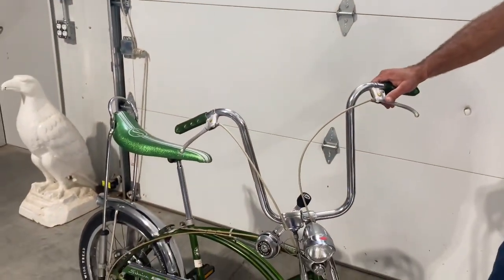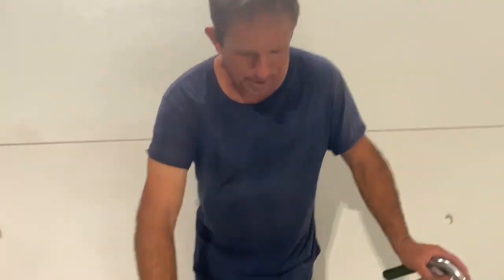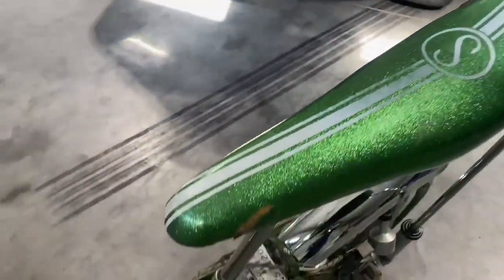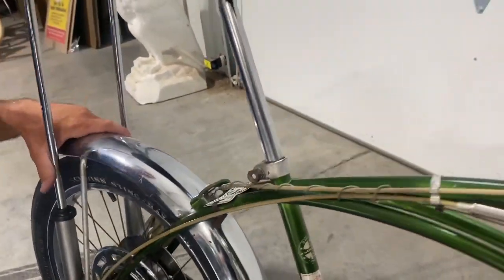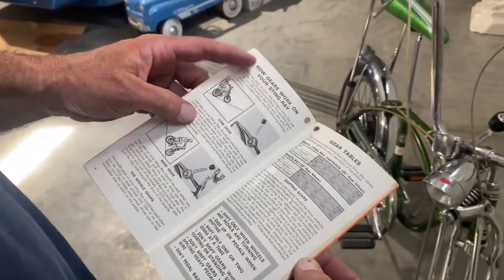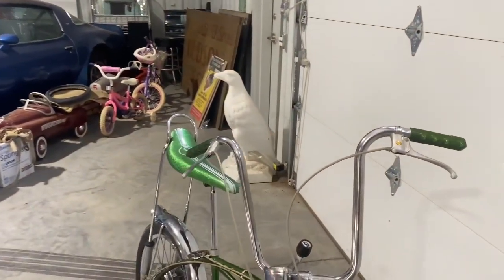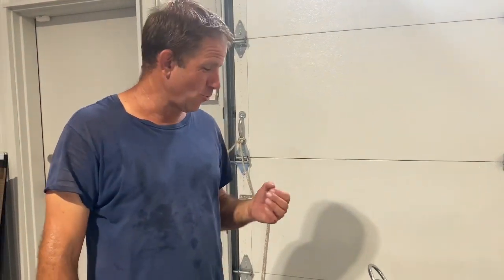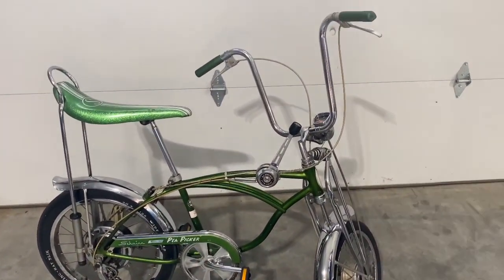1972 Schwinn Pea Picker Krate Muscle Bike Disc Brake Original bike with Accessories & Owners Manual!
We finally added something to the collection that we've been after for a long time! An original, real deal, Schwinn Krate Muscle Bike!

This 1972 Disc Brake Pea Picker!  This is a very original bike that even has some awesome factory accessories on it!!!

This bike is almost completely original!  I think the tires have been replaced, but everything else looks pretty much original!!!

This bike even has the original owners manual!

Let's check this thing out!

If you have questions about vehicles or parts, the only way to get a hold of me is to call me, 8 AM-8 PM CST, no texts.